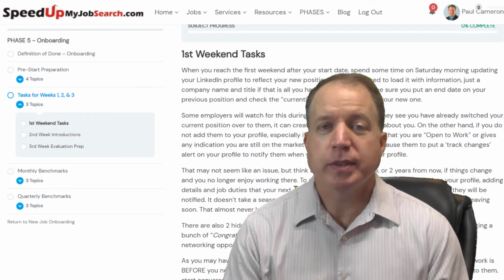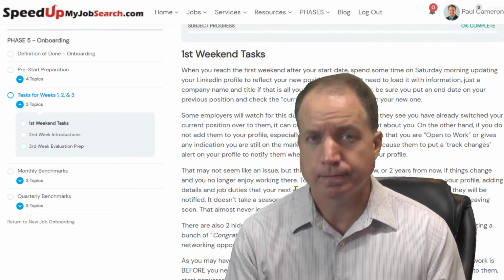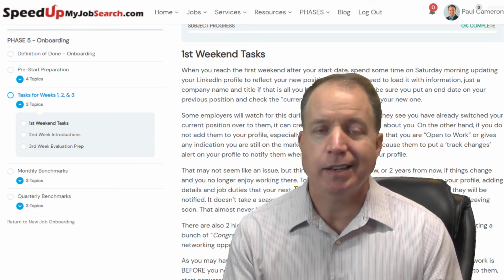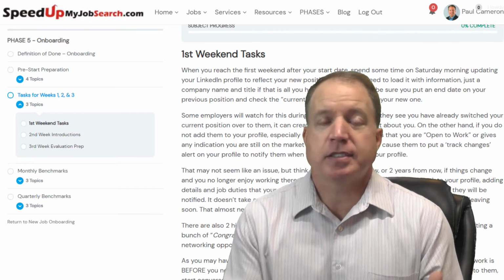New Job Onboarding - Day 29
Once you have accepted your new job, the first 90 days are critical for setting up a more efficient NEXT job search, even if that won't be for another 5 years. In this video learn how to get started on the right foot, how simple LinkedIn updates can help your next search if they are timed correctly, how you can build your network in your first month, and how to ensure you have a great first year evaluation.

Table of Contents:

00:00 - Introduction
01:01 - Pre-start Checklist
01:33 - When to update your LinkedIn profile
01:49 - Create a network rebuilding strategy
02:57 - Strategic HR Conversation about LinkedIn
05:15 - Your 3rd week on the new job
06:44 - A free gift for you